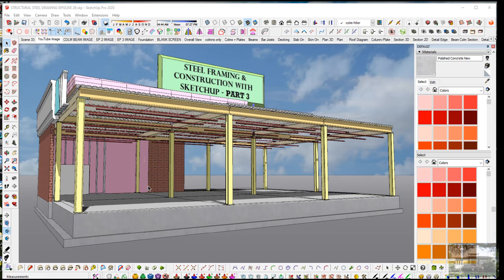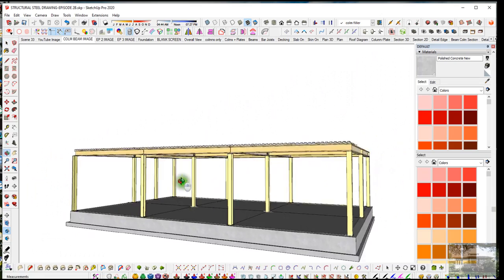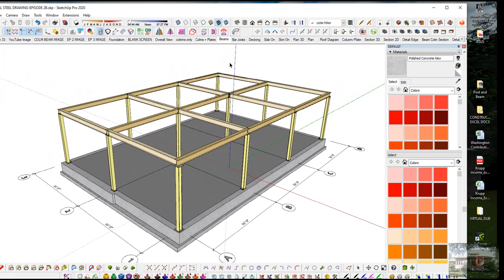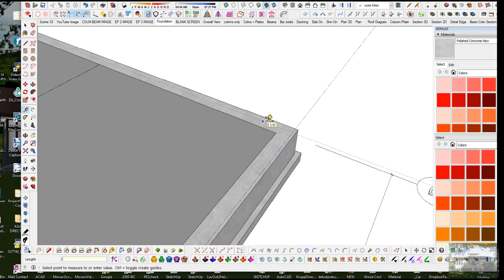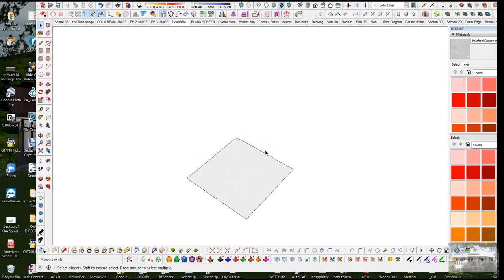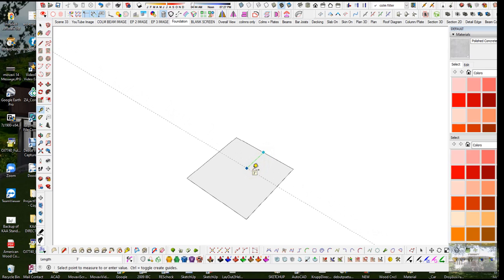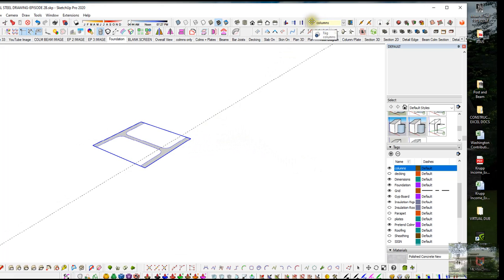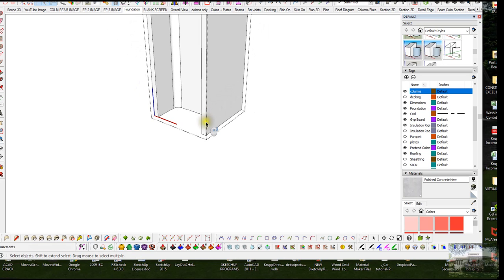HOW I use SKETCHUP in my Architectural Design - STEEL COLUMNS, LAYOUT and STRUCTURAL STEEL Details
This is EPISODE 3 of my How I USE SketchUp in my office series. In this video, I cover how to create STEEL COLUMNS and DEVELOP GROUPS and COMPONENTS
Included is detail for using Push Pull, Move, Copy, Groups, Components. Just one of many in a series for commercial and Architectural Engineering and Design.

All materials are provided by Christopher Krupp of Krupp Associates Architects PC.